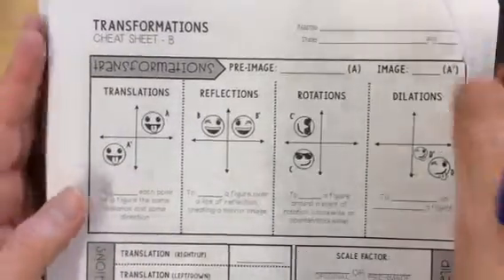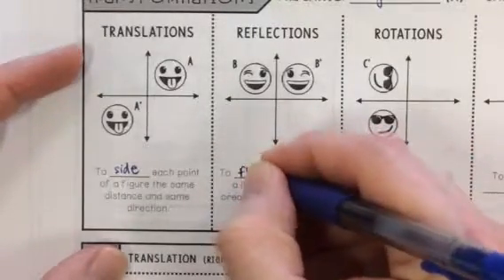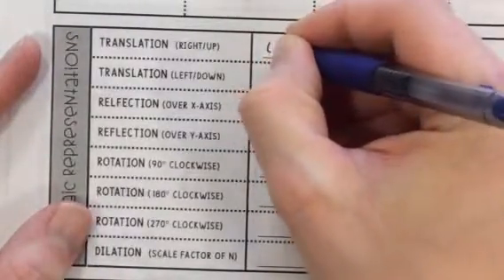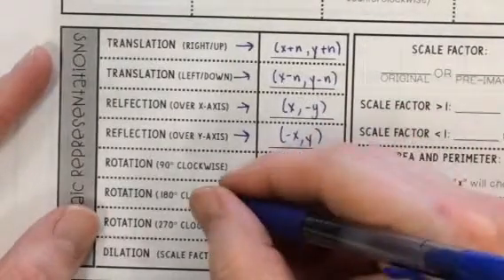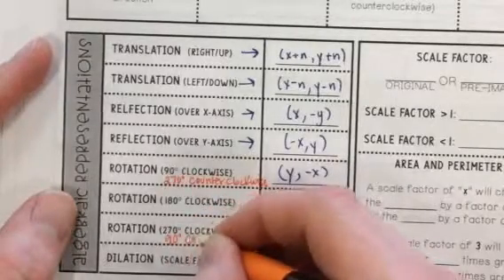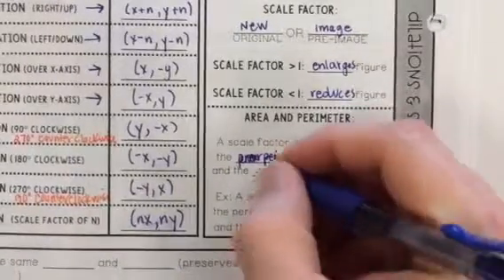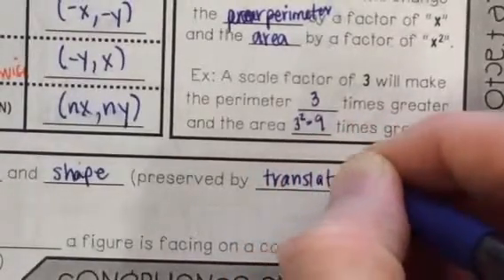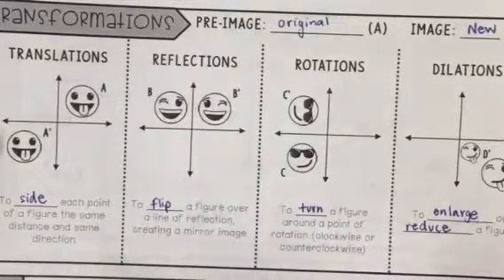Transformations - Cheat Sheet